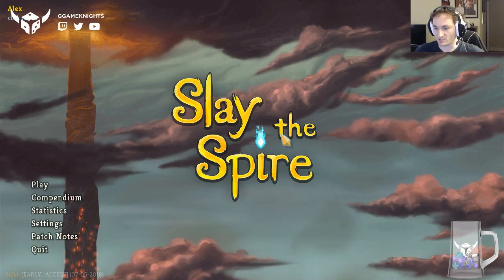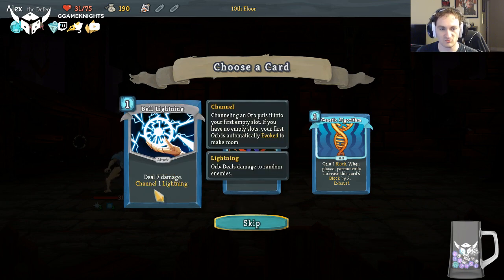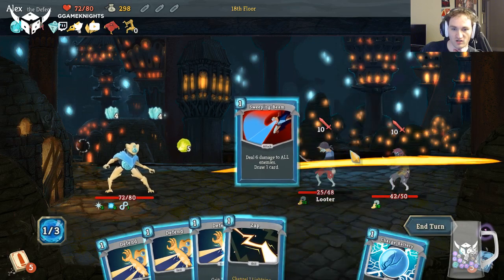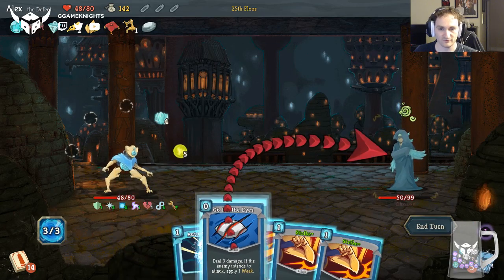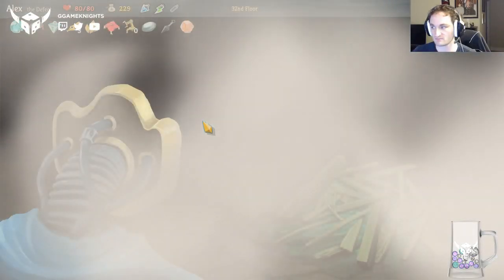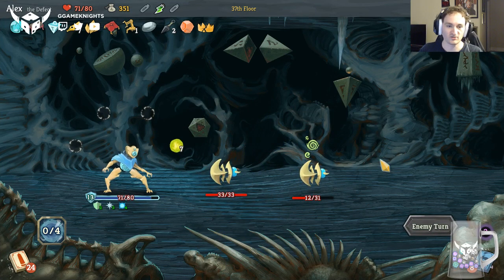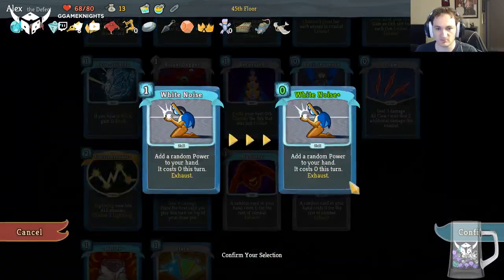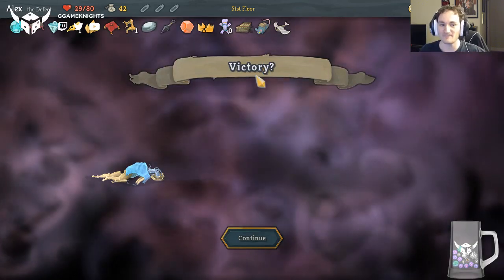Slay the Spire: Sunday Slaying